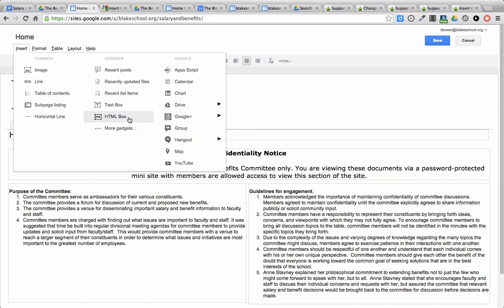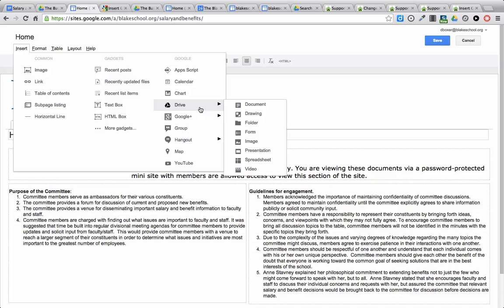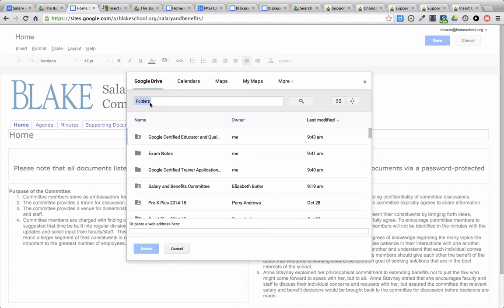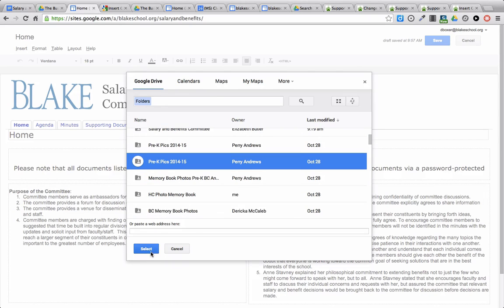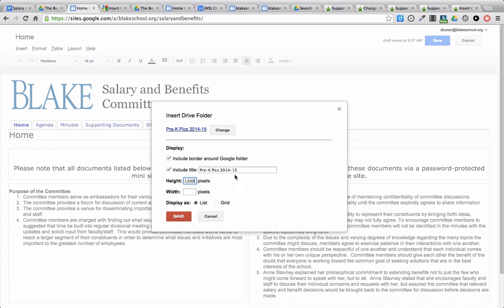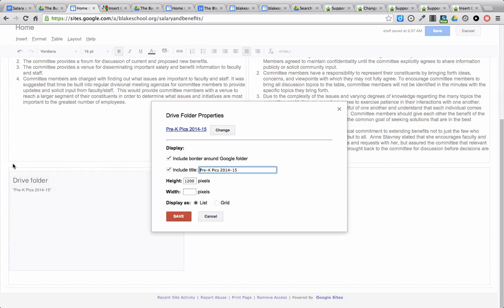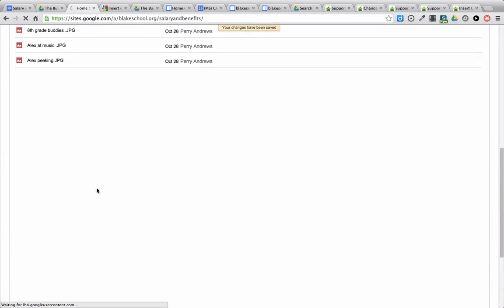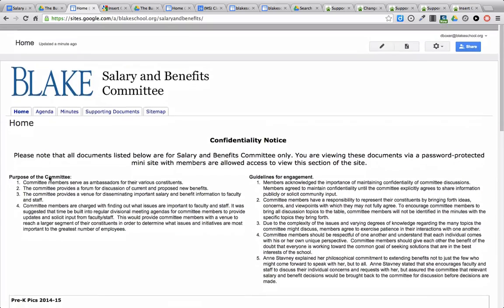Insert Google Drive Folder, Docs, Sheets, Slides, and Forms into a Google Site